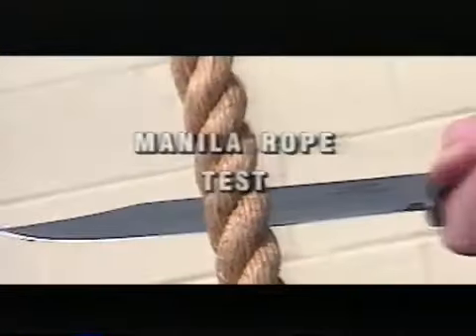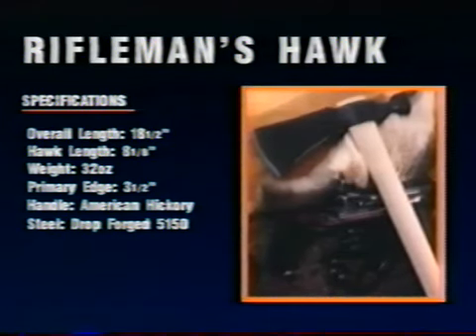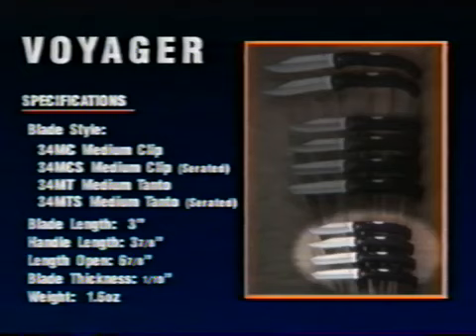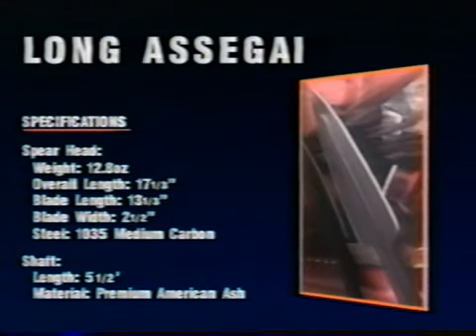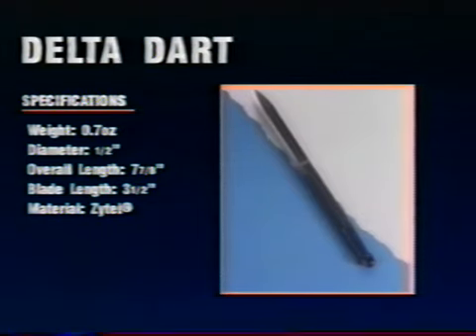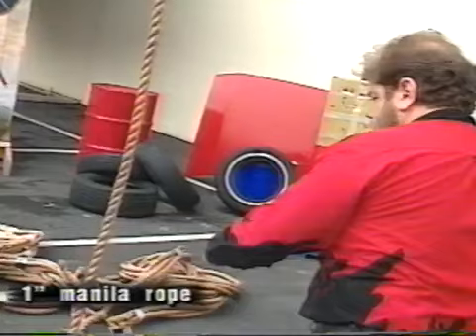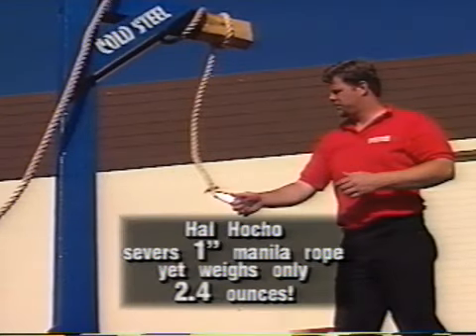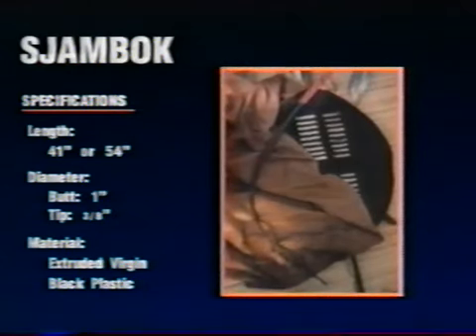Cold Steel VHS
There are few swords in the world that are more effective than the two-handed Cold Steel Chinese War Sword. Over the years we have tested this sword time and time again, and we've consistently cut bigger, tougher and more challenging targets. It remains one of the most popular swords in our line up, and when you see the tests, it's easy to see why! The Chinese War Swords cord wrapped grip, "S" shaped guard, and steel ring shaped pommel all work in concert to make it a well-balanced sword that's unbelievably fast and agile despite its formidable size. Each sword is hand sharpened and is protected by an attractive heavy leather scabbard.
Weight: 59oz Blade Thickness: 7/32" Blade Length: 23-1/4" Blade Steel: 1060 Carbon Handle Length/Material: 14-1/2" Overall Length: 37-3/4"